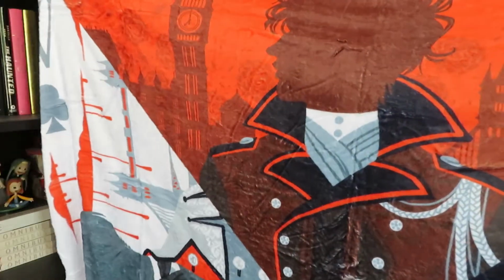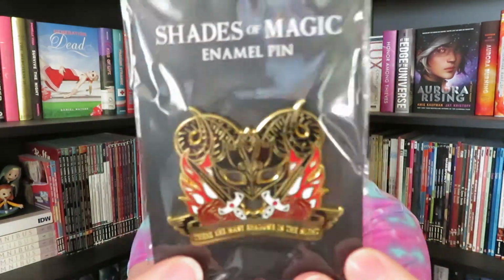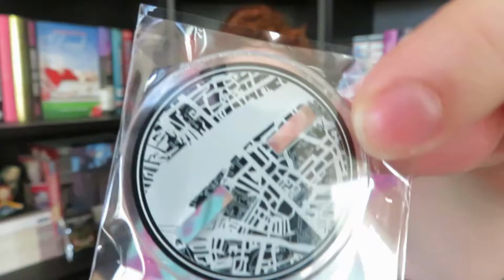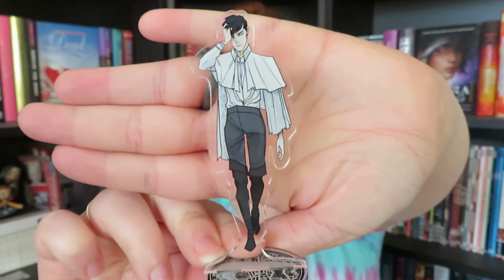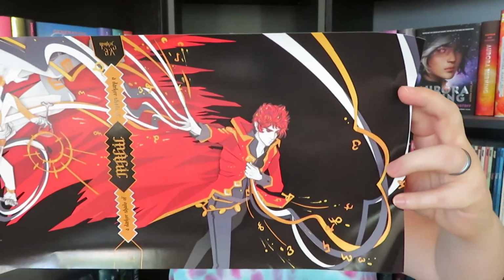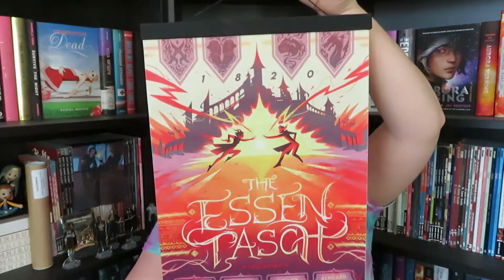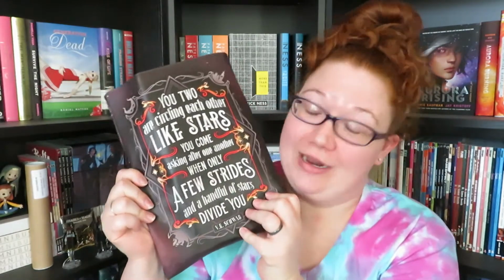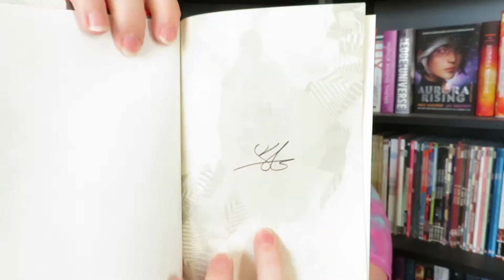Illumicrate Editions: A Darker Shade of Magic Unboxing! [CC]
So worth the shipping!

Featured Items:
- A Darker Shade of Magic by V.E. Schwab